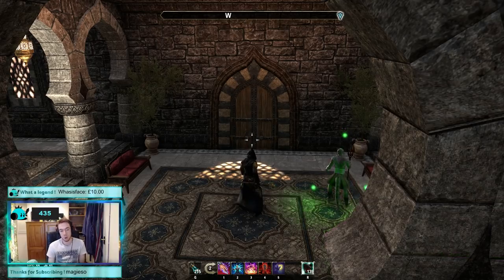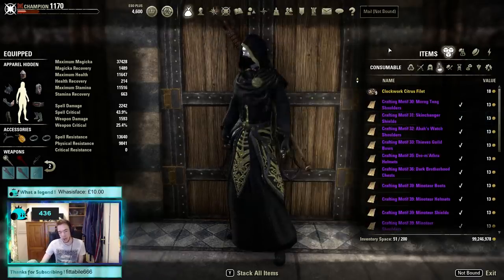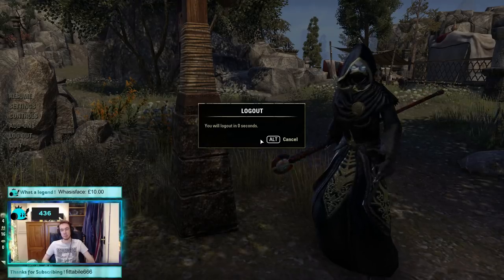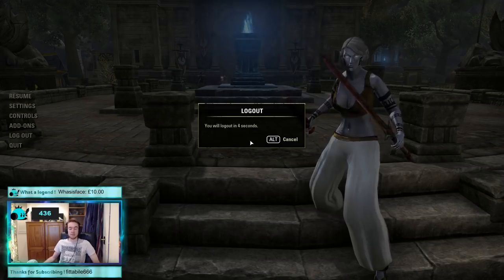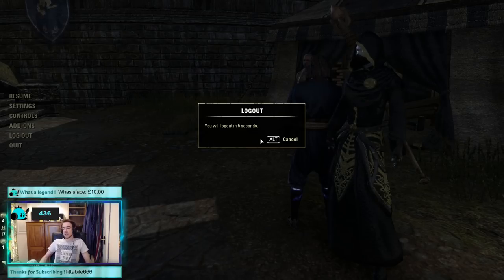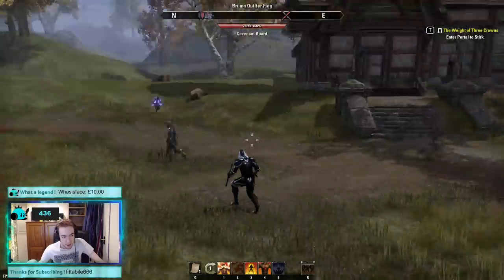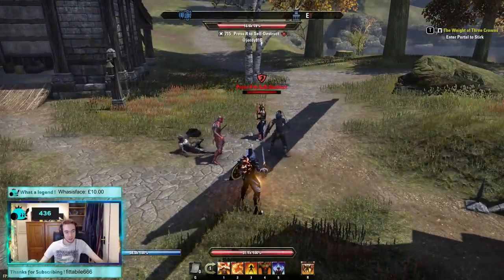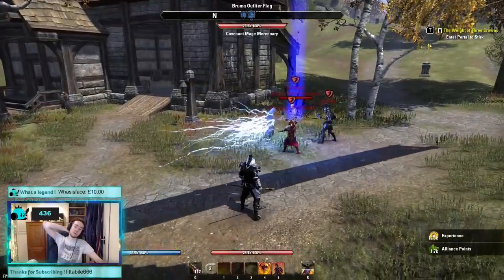THESE DON'T EXIST IN ESO ANY MORE! | Using Discontinued Items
Over 2Million Gold spent on these discontinued items to show you what they do! I hope this was interesting... Sorry that it was raw twitch footage, my own footage corrupted on my editing software so it was the best I could do!